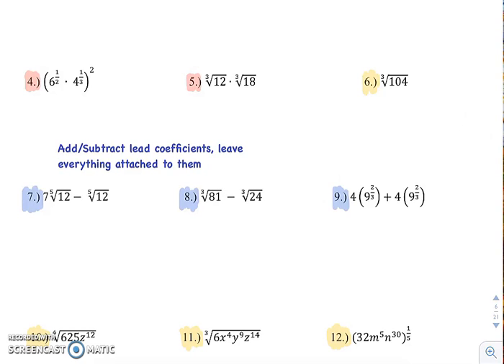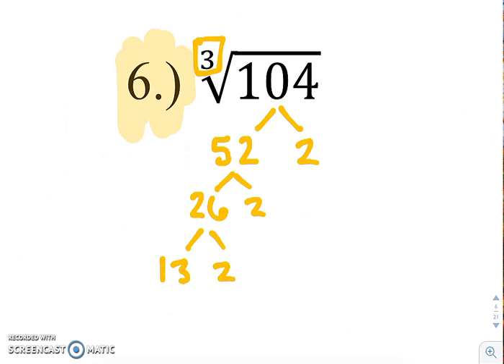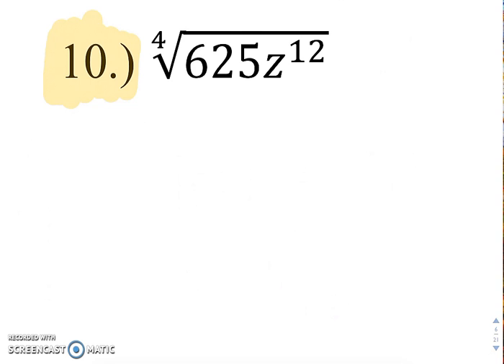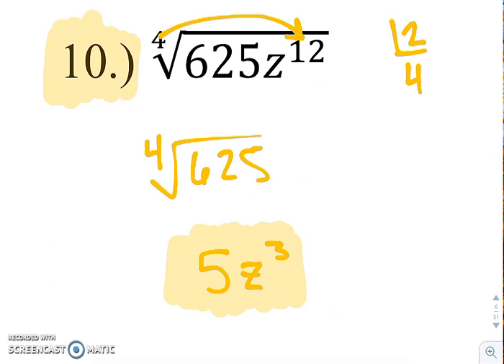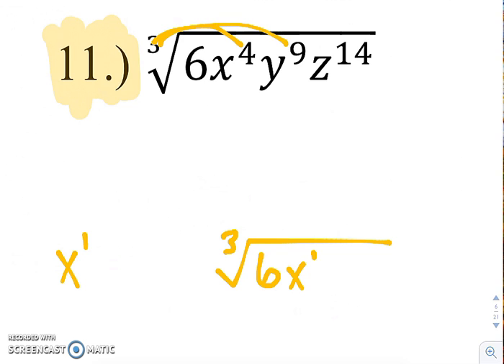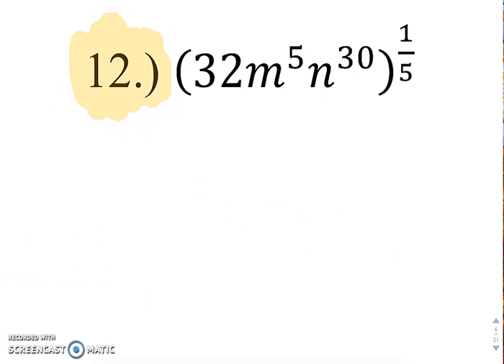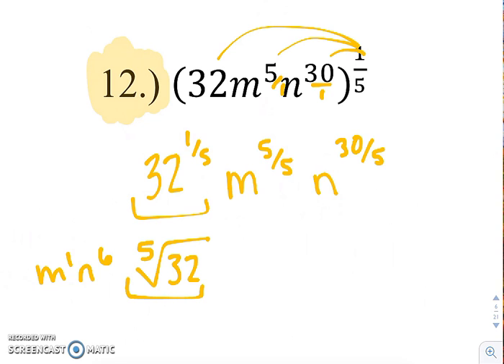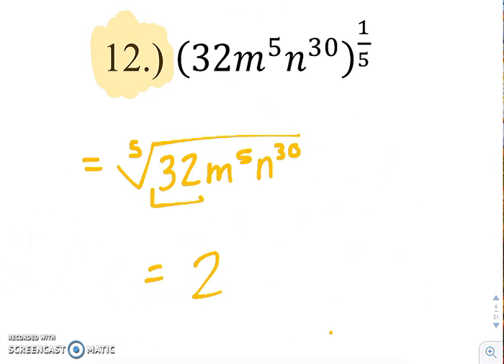3 2 Simplifying